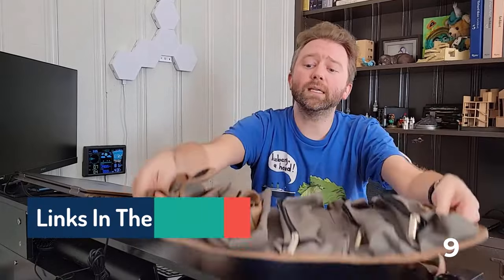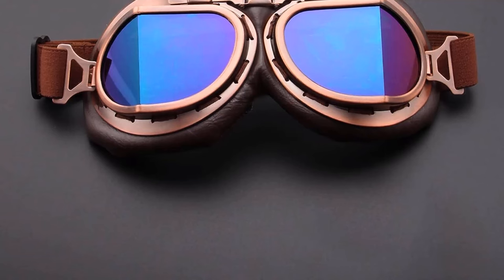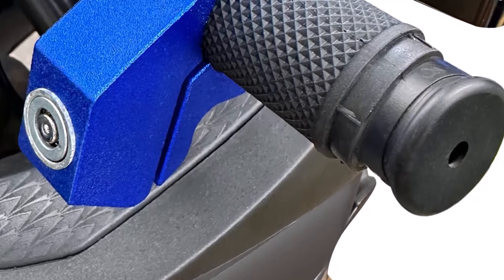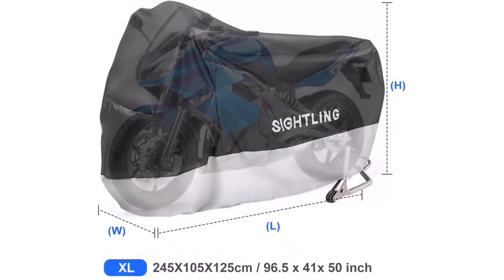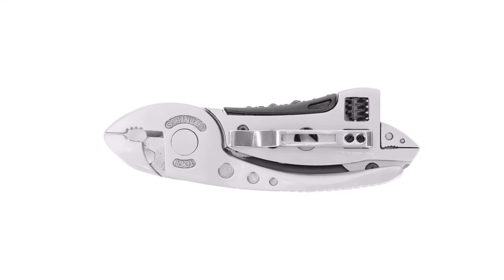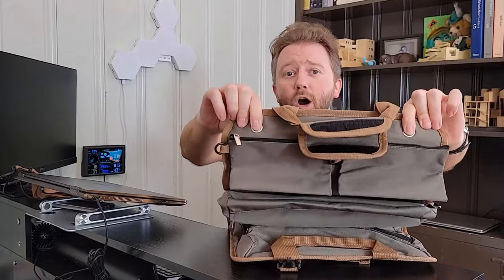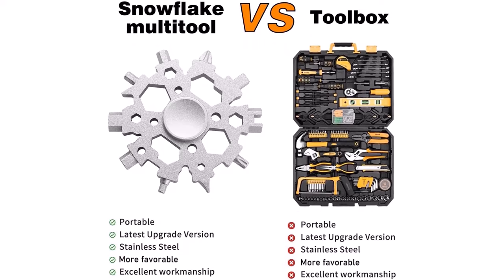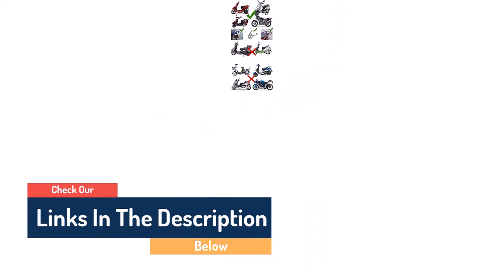Top 10 Best Unique Motorcycle Accessories 2023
This video helps you to find out best unique motorcycle accessories 2023 on the market.So Get best unique motorcycle accessories from here.

In this video Portions of footage are not original content produced by Camping Gear .Portions of stock footage of products were gathered from multiple sources including, manufacturers, and various other sources."All claims, guarantees, and product specifications are provided by the manufacturer or vendor.Camping Gear  cannot be held responsible for these claims, guarantees, or specifications"